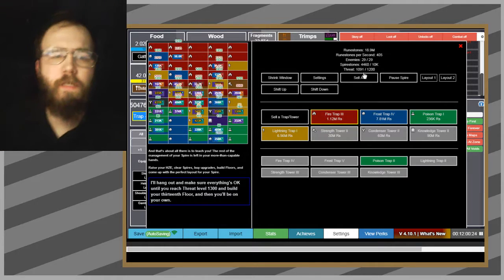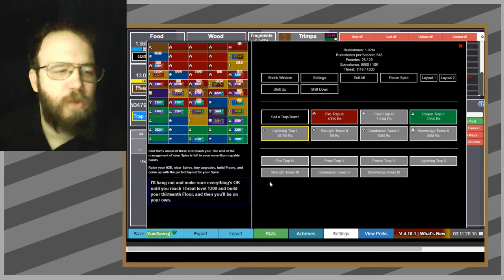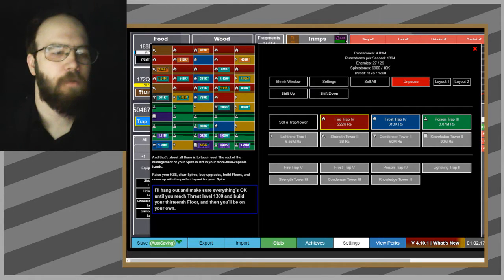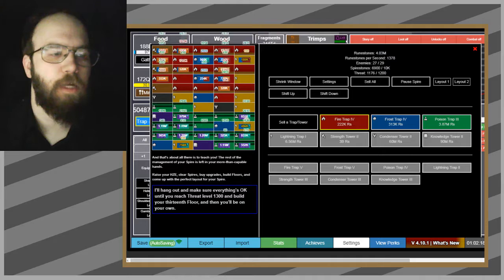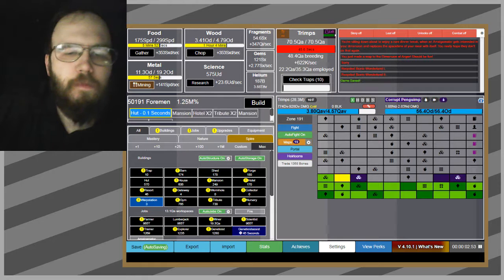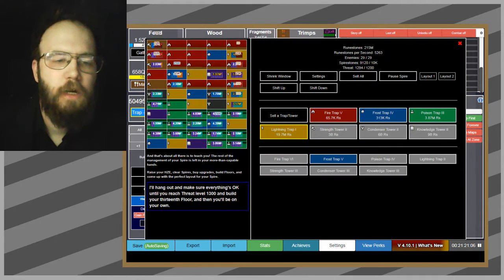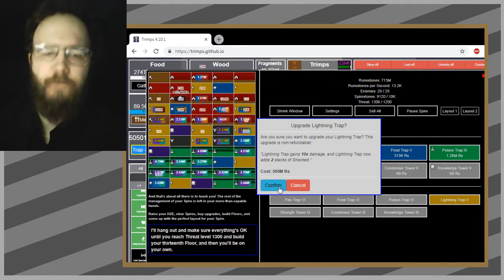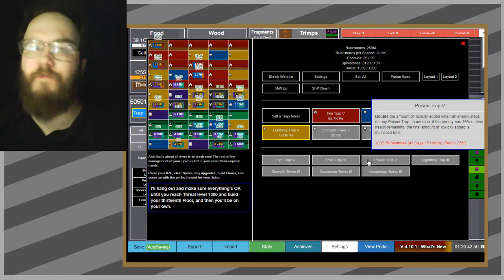44 Another floor and another floor and another floor and... - Trimps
My Spire grows ever higher and ever deadlier.

How this help accomplish my goals...    Wait, do we even still have goals in this world???